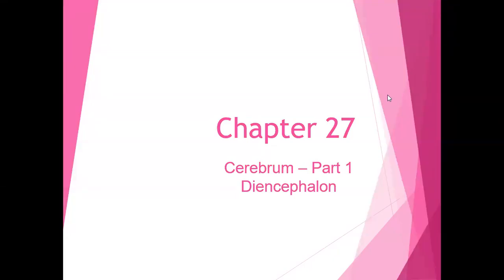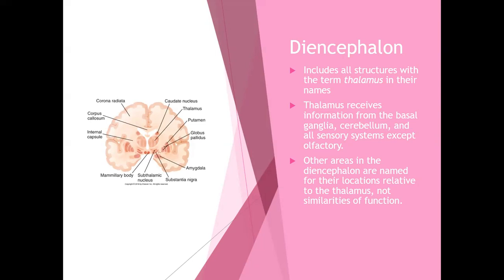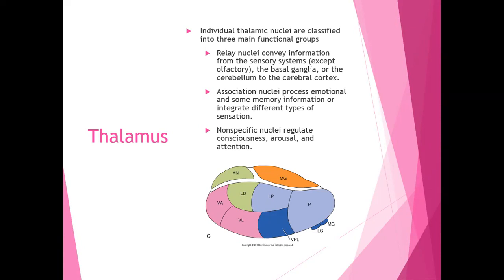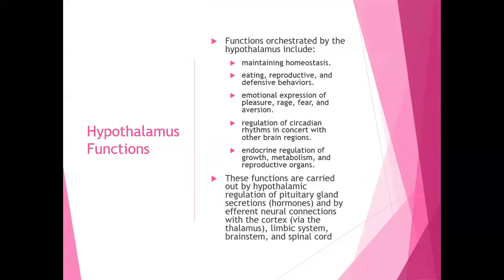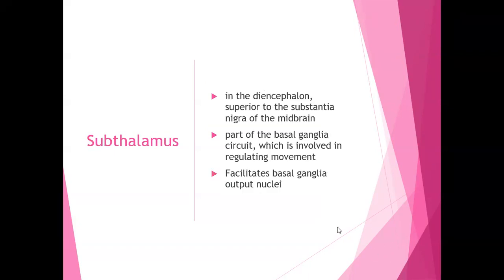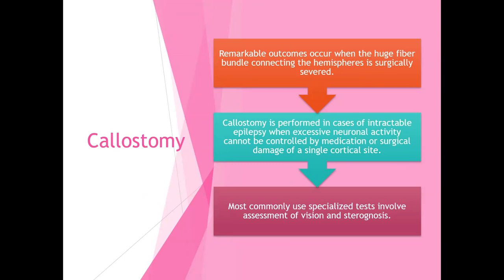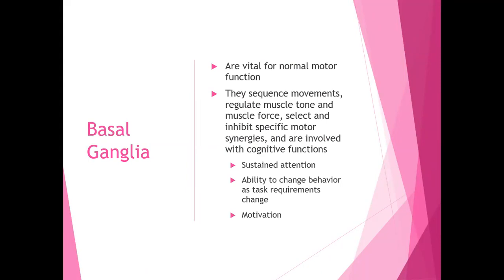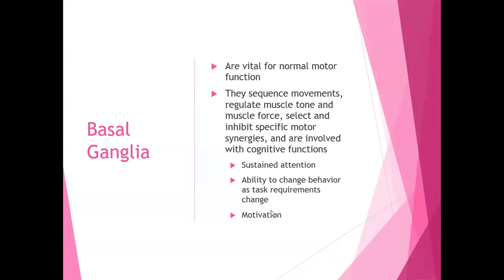Chapter 27 001 Cerebrum Diencephalon